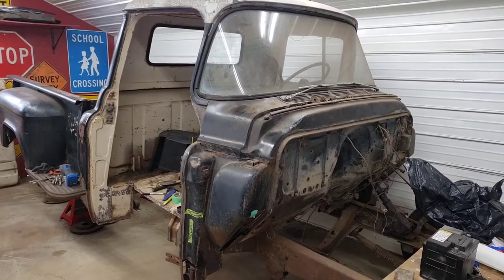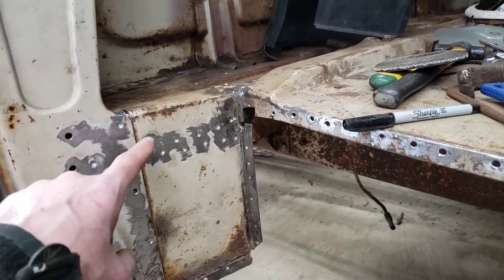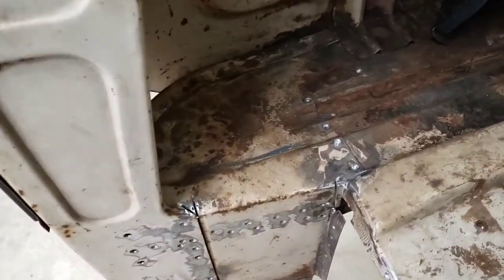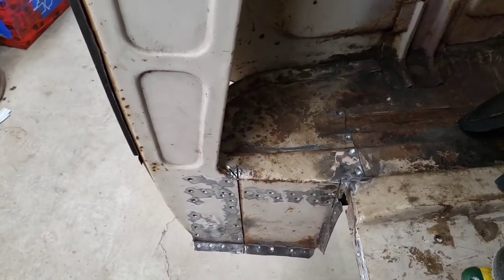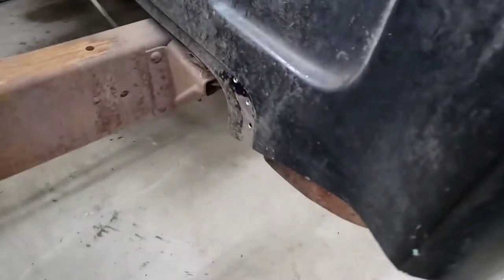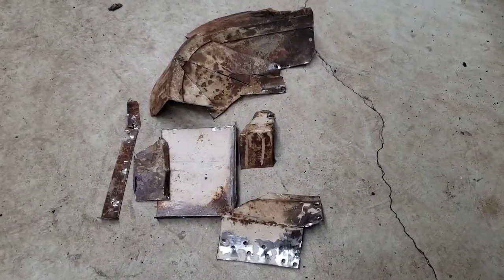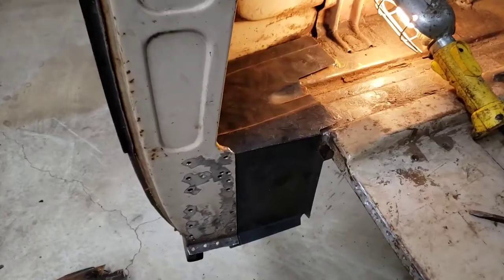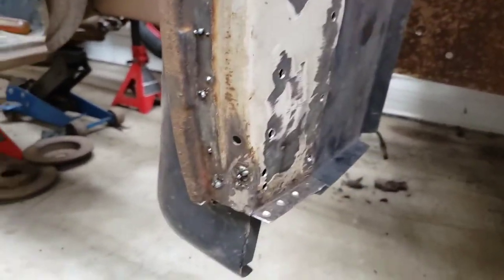1955 Chevy Pickup Truck Inner Cab Corner Removal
Removing the passenger side inner cab corner 1955 Chevy Truck